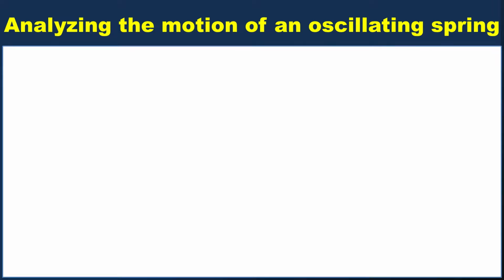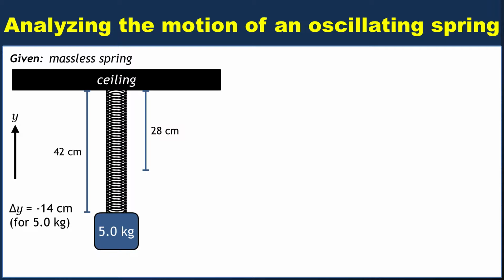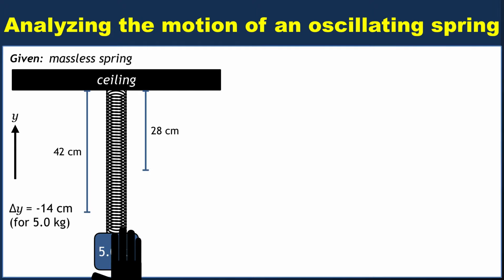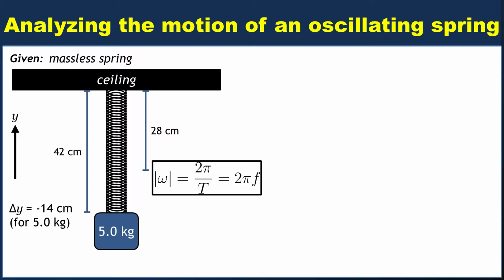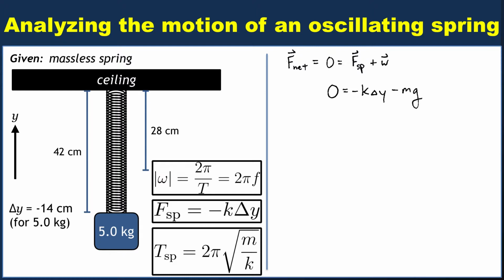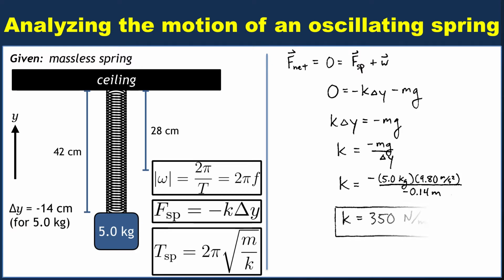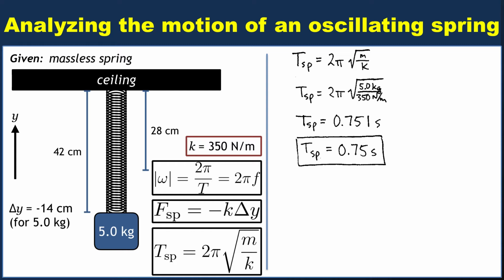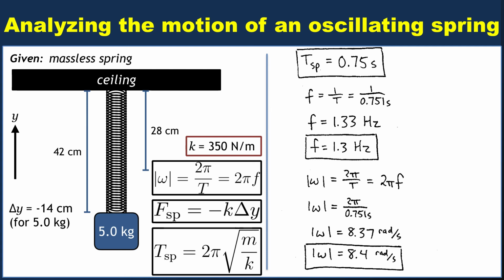Analyzing the motion of an oscillating spring